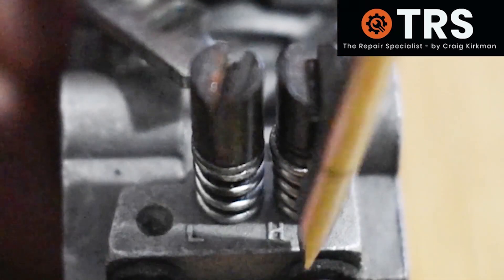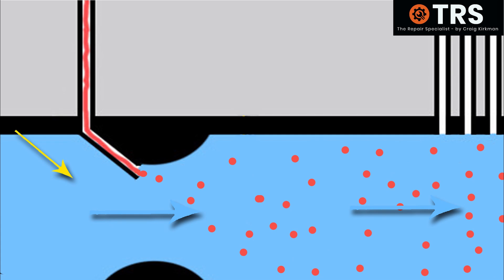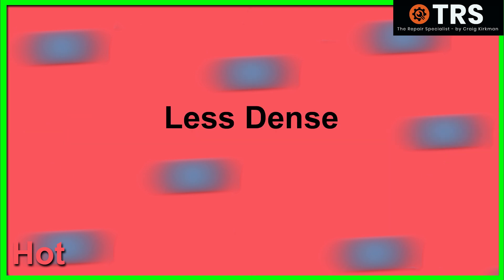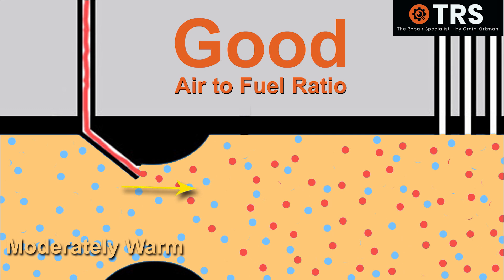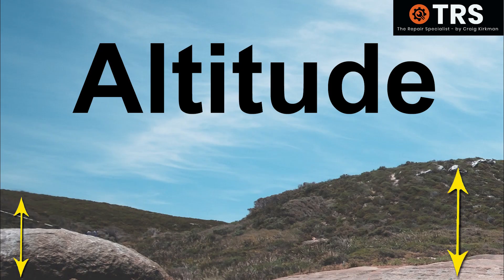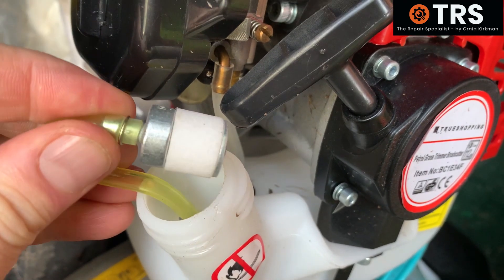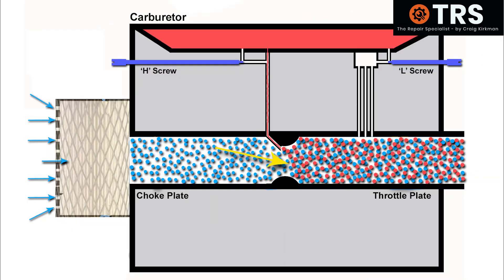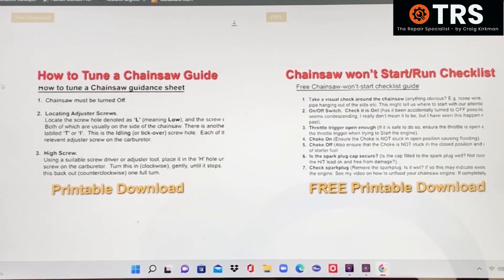CHAINSAW CARBURETOR ADJUSTMENT: Why they are Actually Needed! (by Craig Kirkman)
CHAINSAW CARBURETOR SETTINGS: Have you ever wondered why they are needed?

Well, this Video effortlessly explains why Carburetors Actually Need Adjustment Screws! Step-by Step and easy to follow. Let's Go!

Chainsaw carburetors and other engines feature adjuster screws that control the fuel-air mixture that enters the combustion chamber. These screws enable the carburetor's performance to be fine-tuned in accordance with particular operating conditions and requirements. Here are some explanations on why carburetors need adjuster screws and why they need to be adjusted:

Fuel-Air Mixture Regulation: Carburetors combine the right amount of fuel and air for burning. The adjuster screws, which are also referred to as the idle mixture screw and the high-speed mixture screw, regulate how much gasoline and air enter the engine. The user can alter the fuel-to-air ratio to enhance engine performance by rotating these screws.

Operating Conditions: A number of variables, including altitude, temperature, humidity, and air density, can affect the fuel-air mixture requirements of an engine. These modifications can be compensated for by adjusting the carburetor screws. For instance, a leaner fuel mixture may be required to sustain effective combustion at higher elevations when the air is less thick.

Wear and tear on internal engine parts, such as piston rings, valves, and seals over time may have an impact on the flow of fuel and air. In order to accommodate these changes and retain optimal performance, the carburetor might need to be adjusted.

Maintenance and service: Debris, old gasoline deposits, or varnish buildup can cause carburetors to become dirty or blocked. To guarantee appropriate fuel flow and combustion, modifications may be needed when cleaning or servicing the carburetor.

Upgrades: The fuel-air mixture specifications may change if the engine undergoes changes or aftermarket upgrades, such as replacing the air filter, the exhaust system, or the intake components. To optimise performance and match the new setup, carburetor tweaks are required.

Normal Wear and Settling: The carburetor's components may gradually settle or move somewhat as a result of usage, temperature changes, and vibrations. The fuel-air mixture may change as a result of this settling, requiring correction.

The manufacturer's instructions and recommendations should be carefully followed while making carburetor modifications. Poor engine performance, increased fuel consumption, or even engine damage might result from a carburetor that has not been correctly tuned. It is advised to seek professional advice or check the manufacturer's instructions for carburetor adjustment methods if unsure or unskilled.